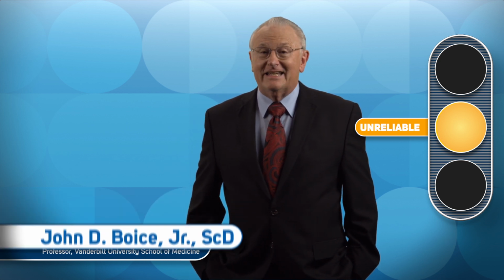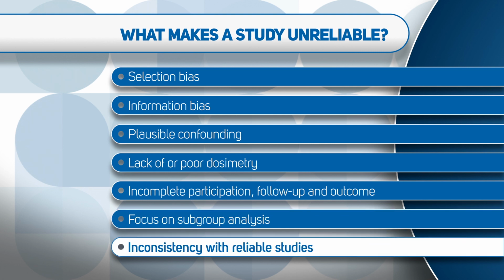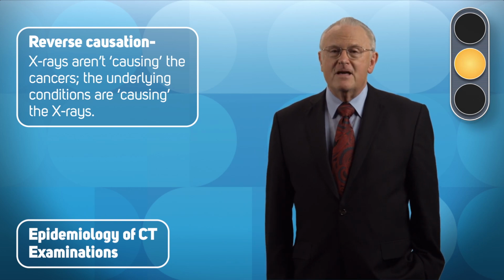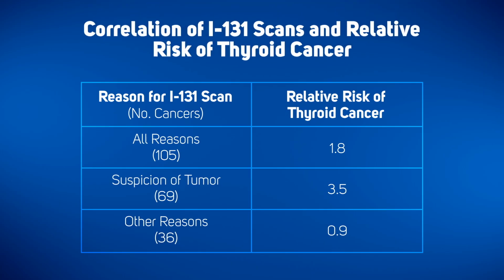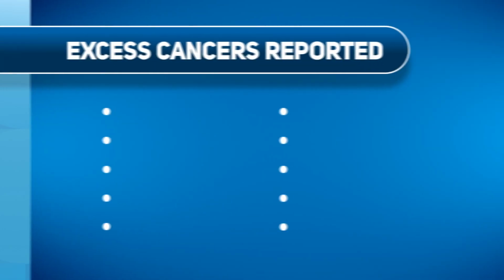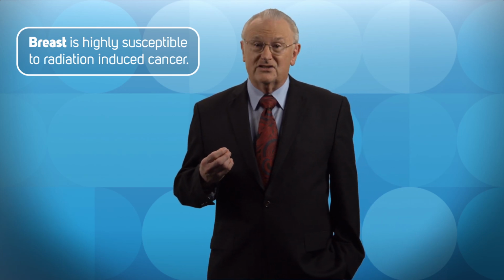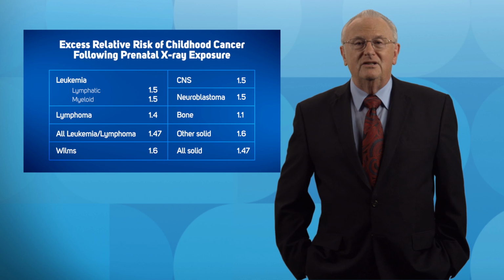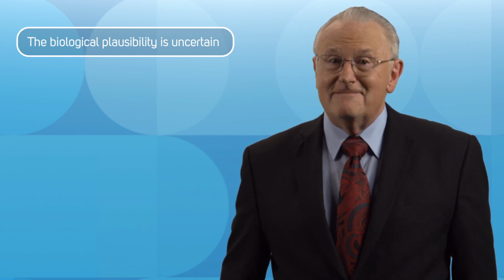Module 5: Radiation Epidemiologic Studies: What makes a study unreliable?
This module describes features of a study that may make it unreliable, including selection bias, information bias, plausible confounding, lack of/poor dosimetry, incomplete follow-up or participation, focus on subgroup analysis, and inconsistency with reliable studies.